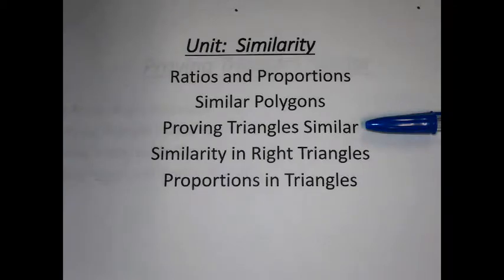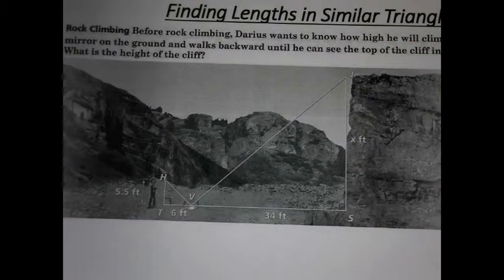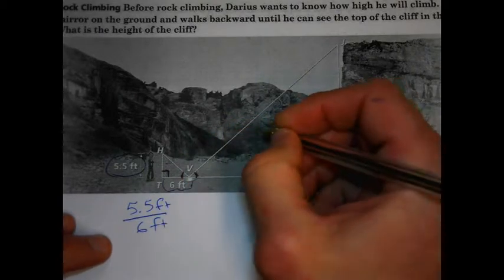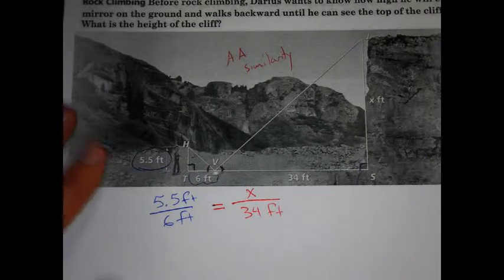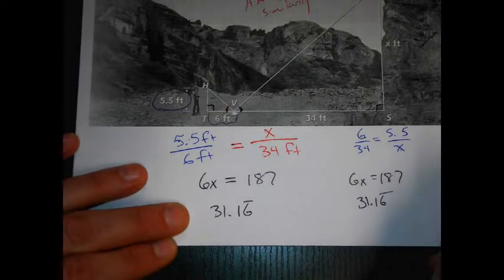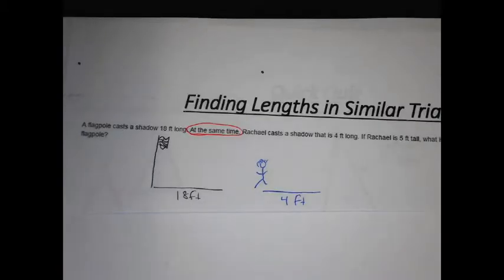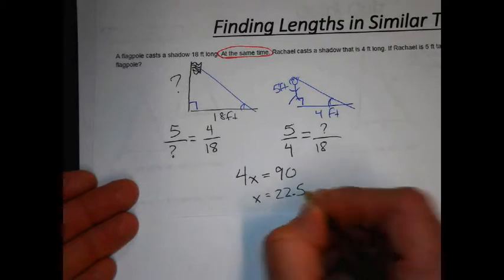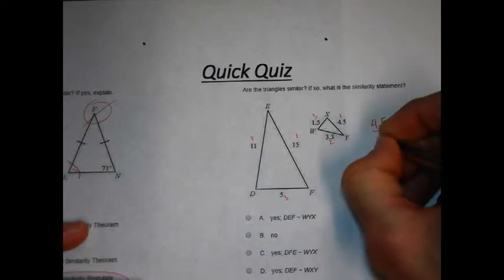Proving Triangles Similar - Finding Lengths (3 of 3)